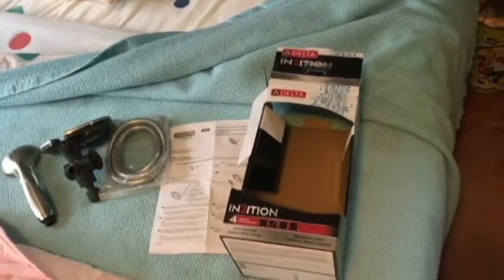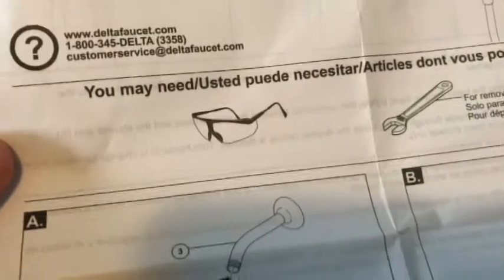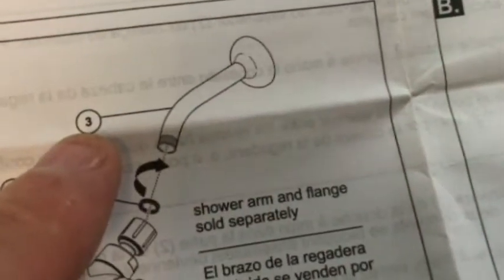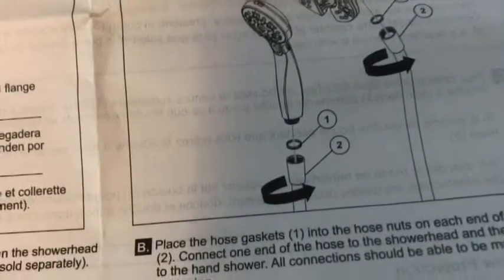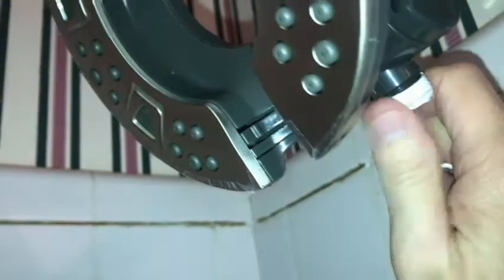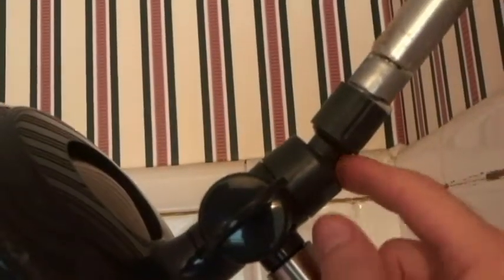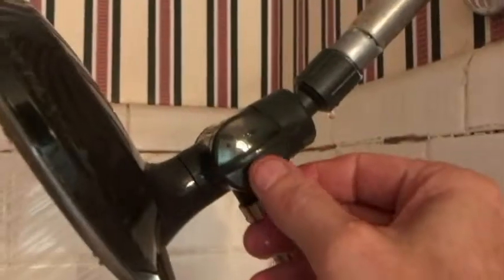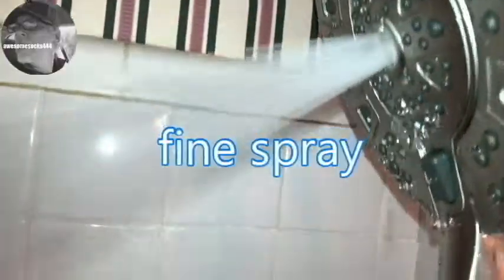Delta IN2ITION TWO IN ONE SHOWER HEAD Easy install & Demo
We recently installed this Delta Shower Head with attached hand held body sprayer. Here is a look at the three Shower positions & 4 Spray Modes